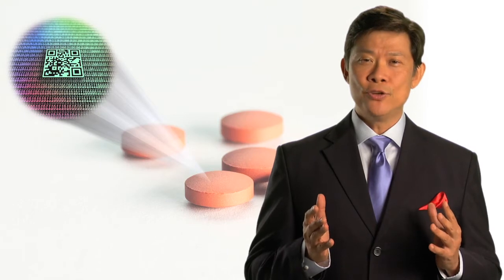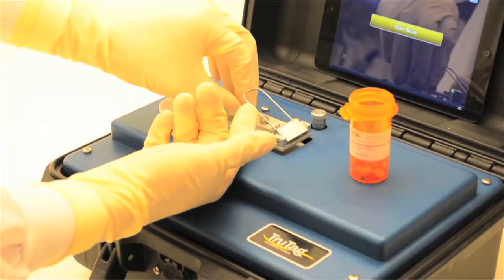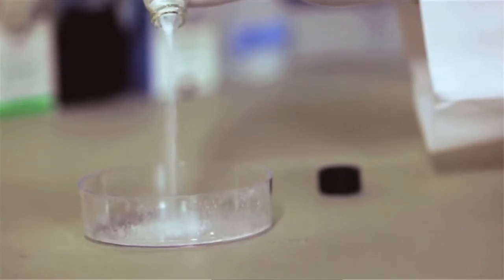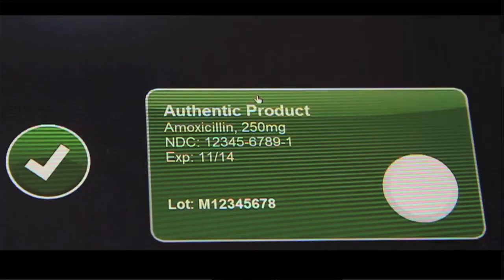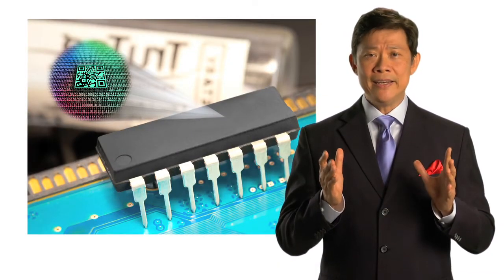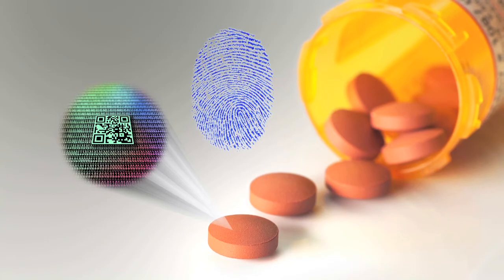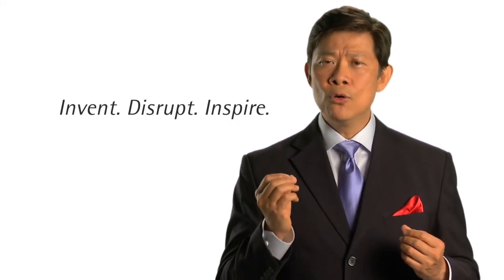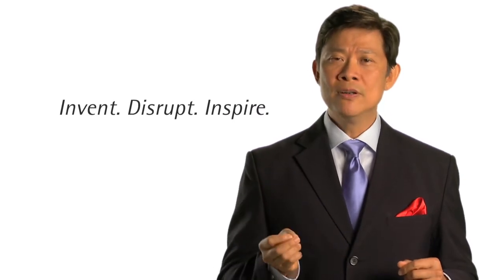Technology Pioneer 2014⎪Hank C.K. Wuh⎪Trutag Technologies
Technology Pioneer 2014, Chairman of Trutag Technologies